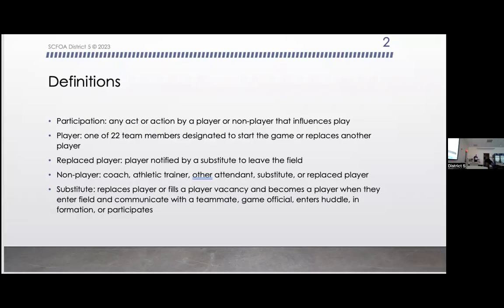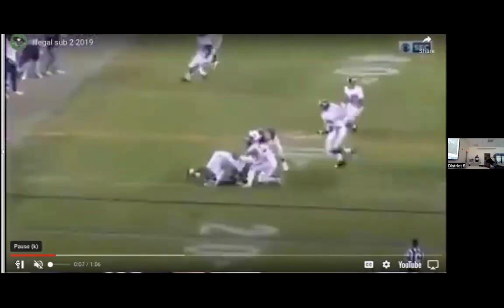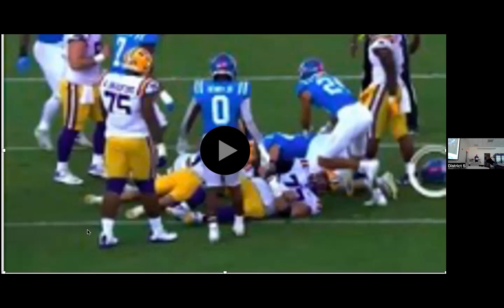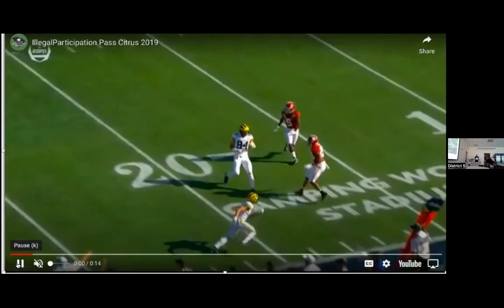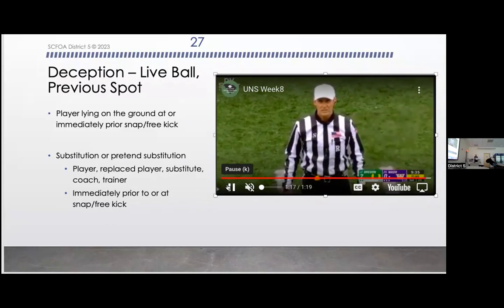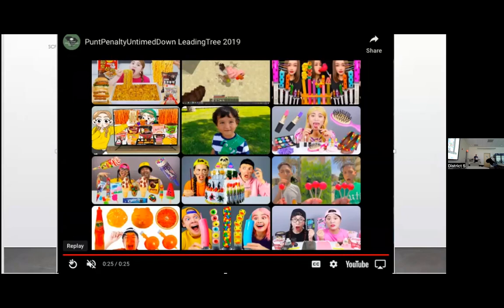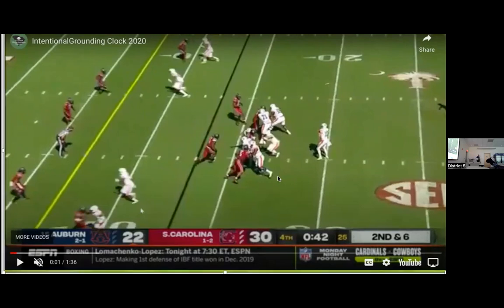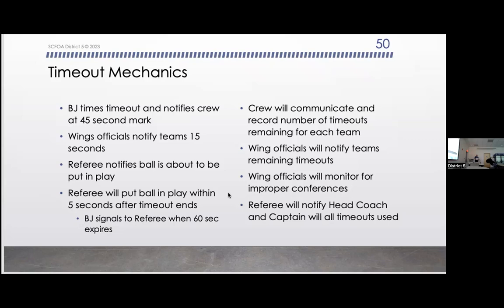SCFOA D5 Vet Monday, 7.10.23